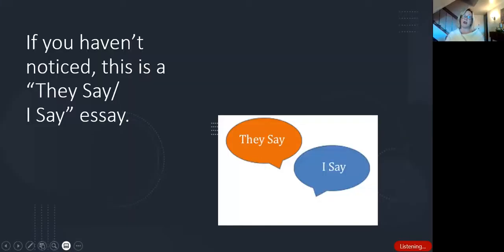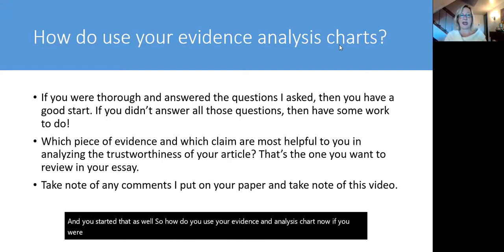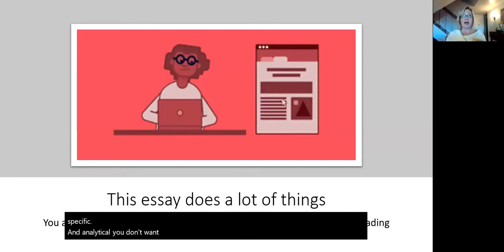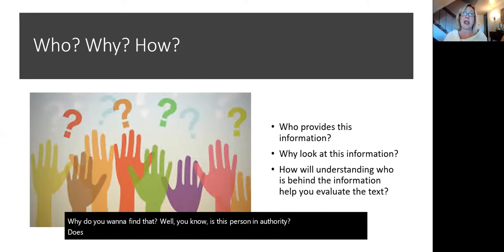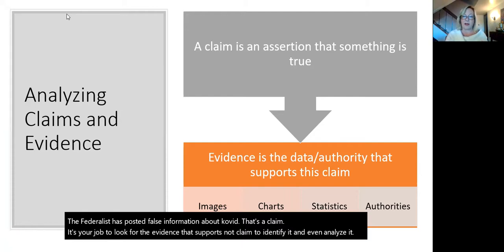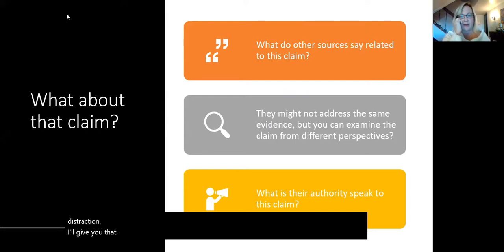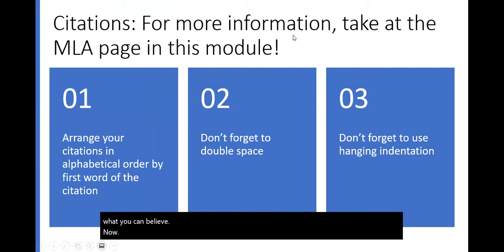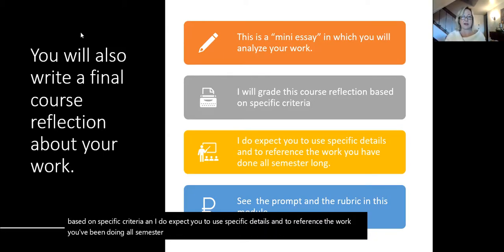115 Week 15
Finishing the Essay